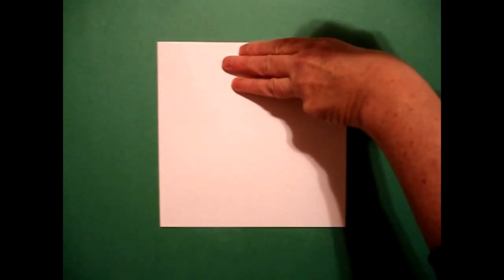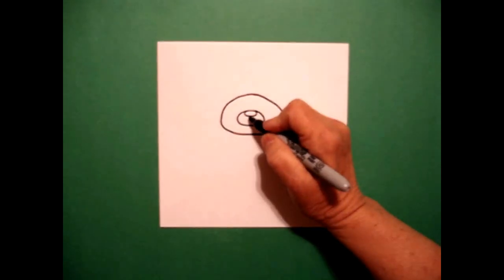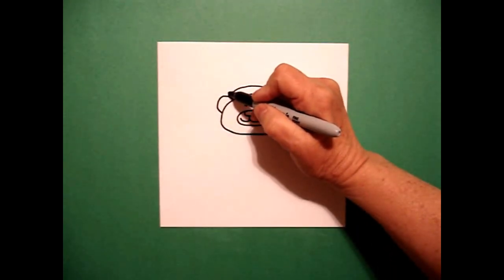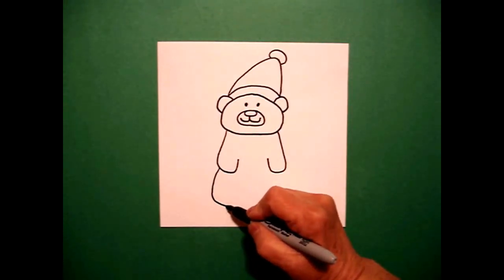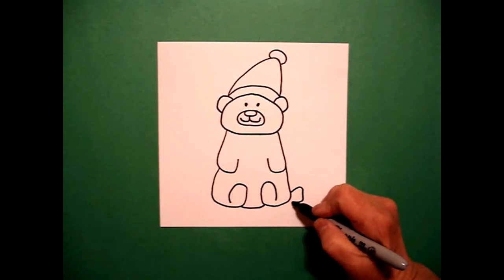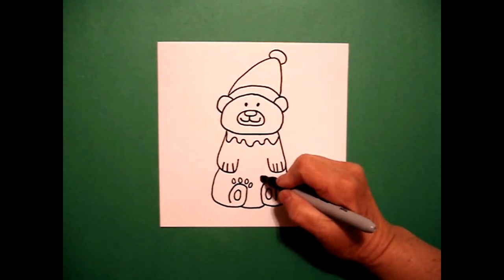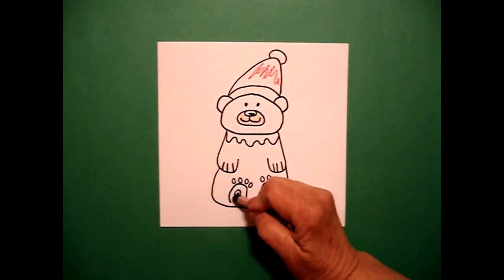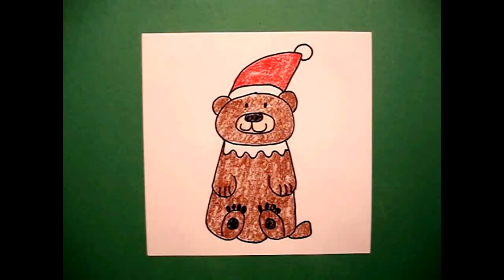Let's Draw a Santa Bear!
Easy to follow directions, using right brain drawing techniques, showing how to draw a Santa Bear!